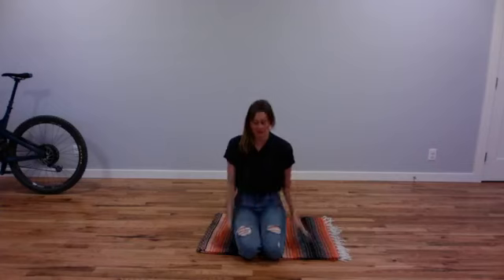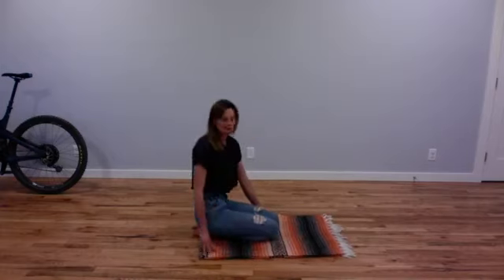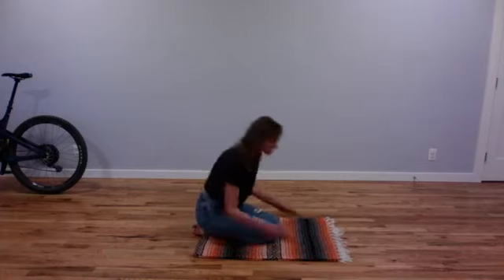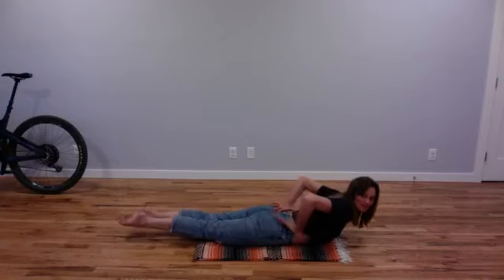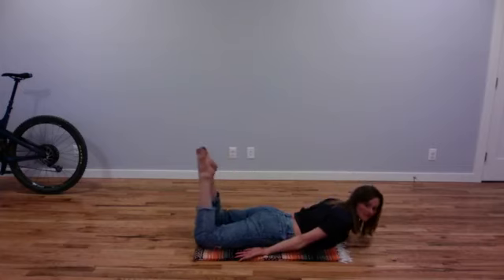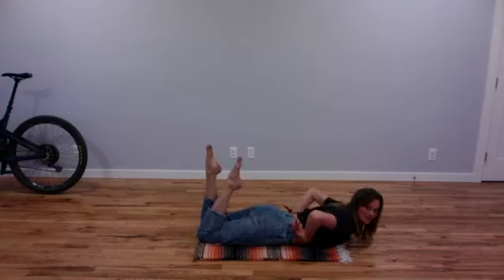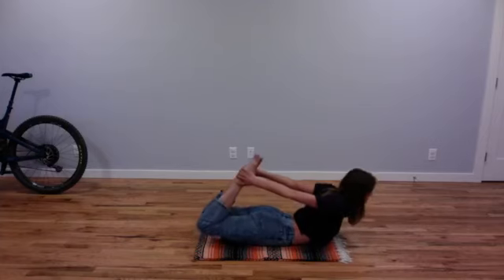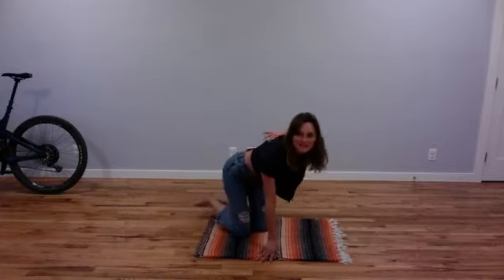5 min yoga! Bow pose. Dhanurasana.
5 min yoga!
Kids love this pose!
Bow pose. Dhanurasana.
This strengthens the spine and brings circulation to the thoracic spine. (Don't take your knees wide).